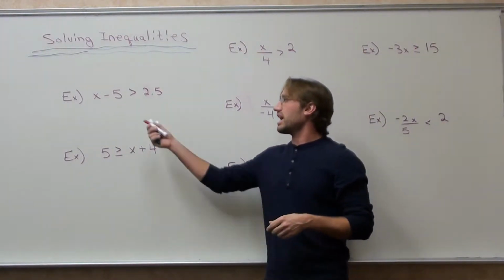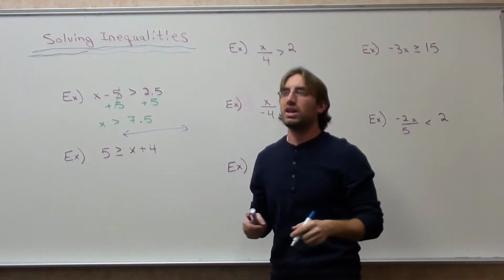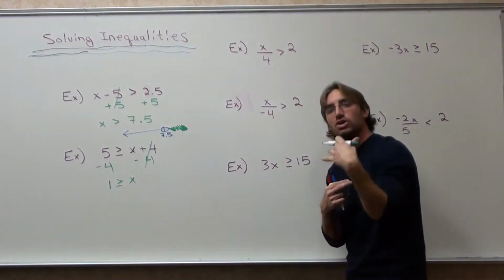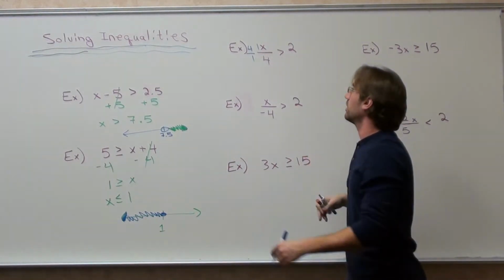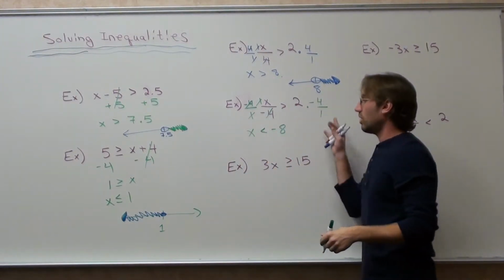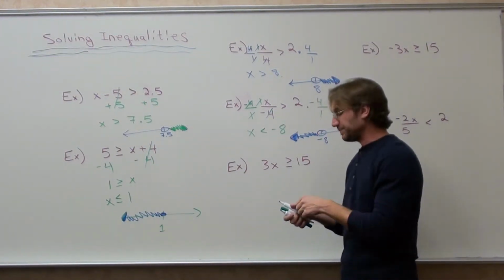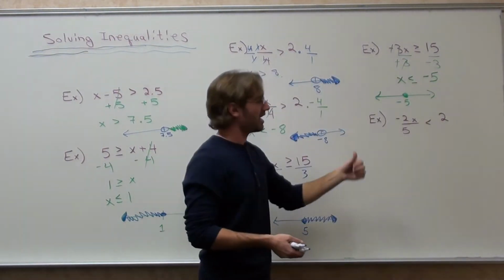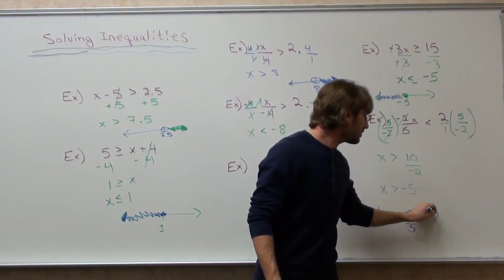Free Math Lessons Solving Inequalities